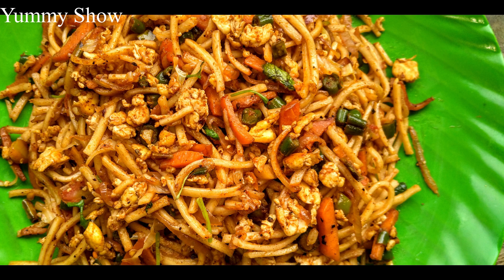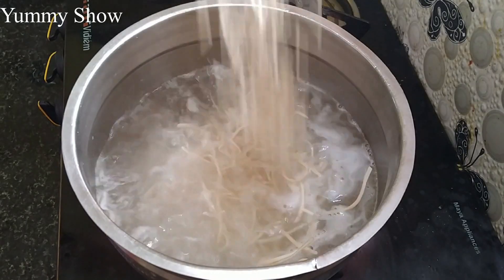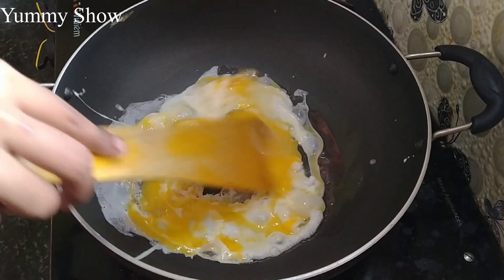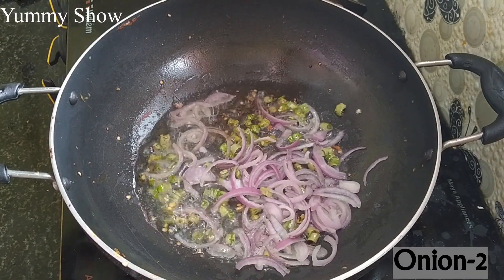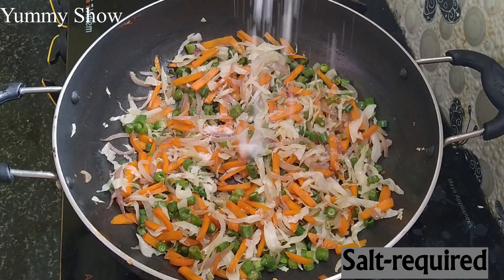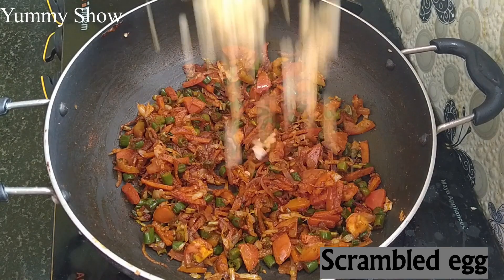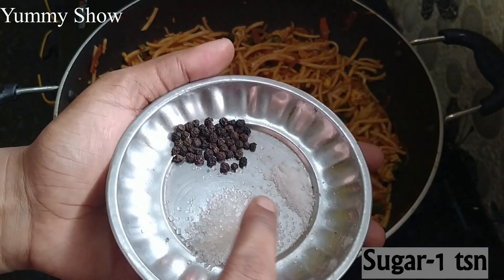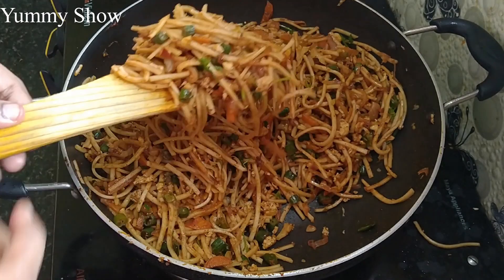Egg noodles in tamil|Egg noodles without sauce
Hello friends.. welcome to yummyshow..
In this video we will see how to make egg noodles in tamil

Incredients-Noodles,Oil,Salt,Egg, Green chillies, Onion,Beans, Carrots, Cabbage,Tomato,Red chilli powder,Garam masala, Pepper,Salt,Sugar, Coriander

Friends, please do try this recipe at home and share your valuable comments. It will taste so good.Thank you.
Cook well eat well.